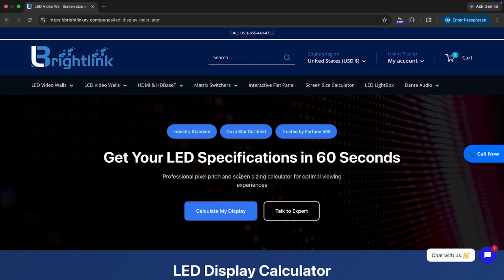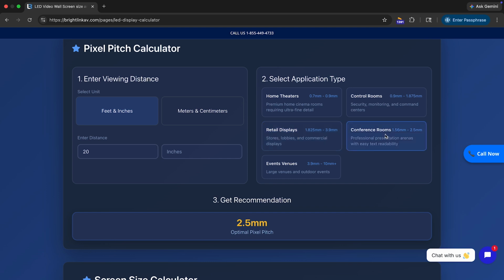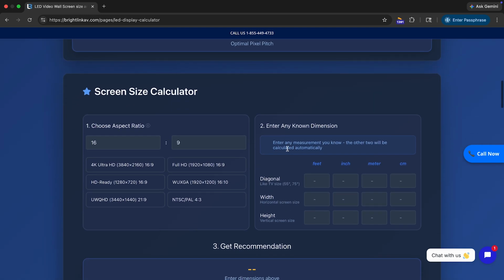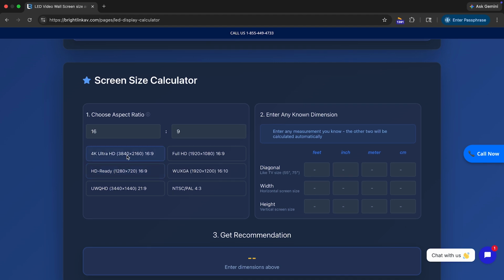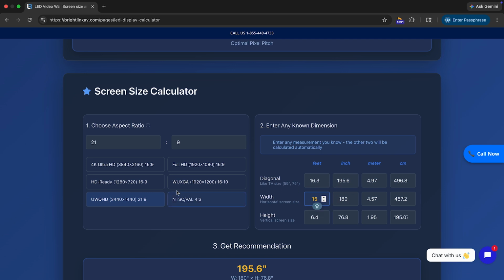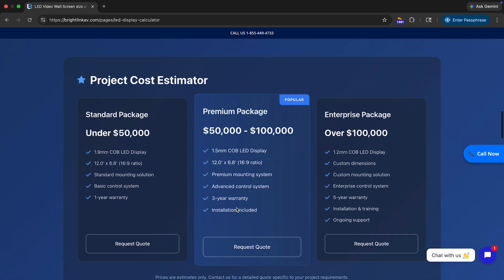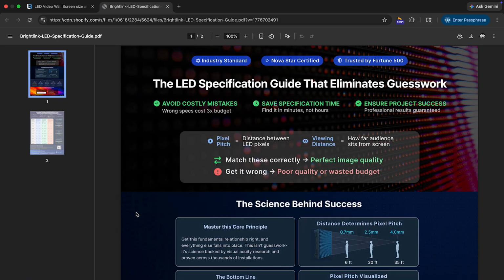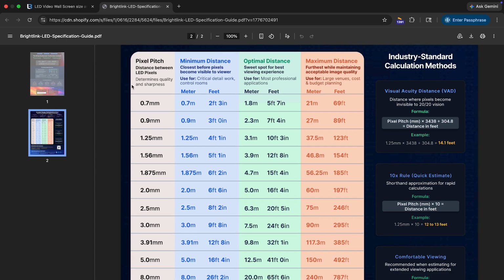How to Use the Brightlink AV LED Display Calculator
Planning an LED video wall but not sure where to start? In this tutorial, we walk you through how to use Brightlink AV’s LED Display Calculator to better understand the right display size, viewing distance, pixel pitch, and setup direction for your space.

Whether you’re planning an LED wall for a school, gym, church, sports venue, control room, business, showroom, or event space, the calculator gives you a clearer starting point before requesting a quote.

In this video, you’ll learn how to:
• Choose the right LED display size for your space
• Understand how viewing distance affects pixel pitch
• Compare indoor LED wall options
• Get a better idea of what setup may fit your application
• Prepare the right information before speaking with an LED wall specialist

Brightlink AV helps businesses, venues, schools, and organizations plan commercial LED video wall systems with clear specs, practical guidance, and real installation experience.

Start with the calculator, then contact Brightlink AV to review the best LED wall option for your project.